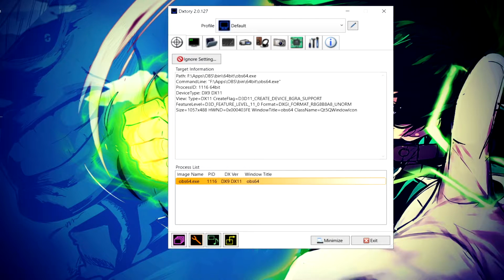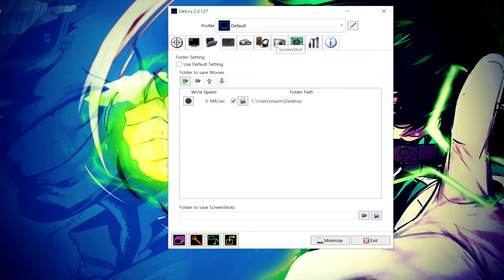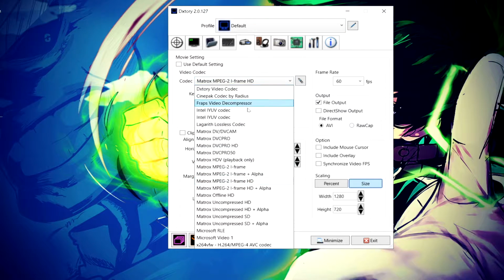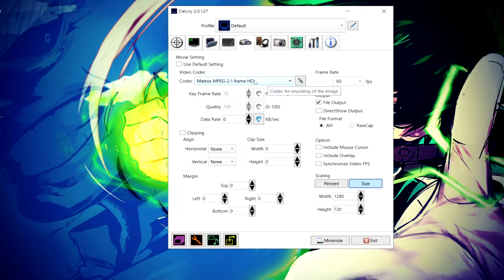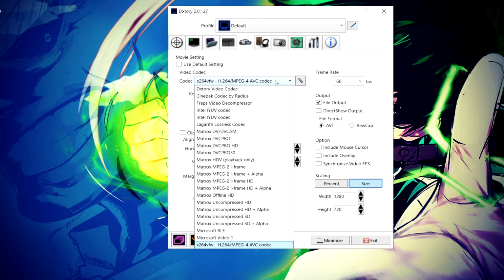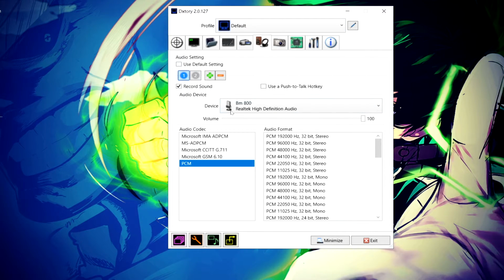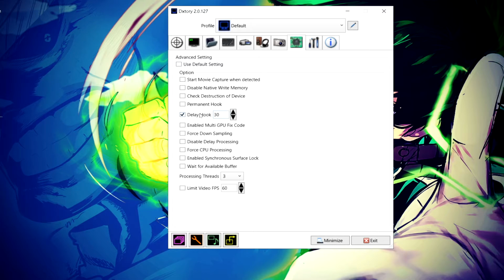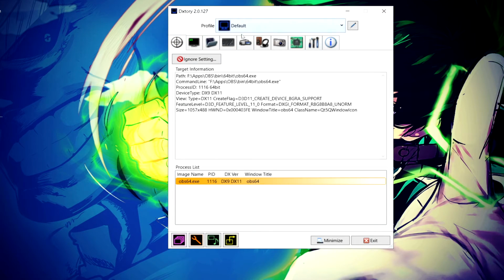Dxtory Settings for Low End PC || No Lag Smooth 60 Fps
Do you want to record videos but your computer does not cooperate? No need to worry because in this video I will show you the best settings I have identified over three years of using Dxtory!

📌 Please note that the matrox codec is no longer available to download without a serial number so try out v264vfw instead. it is anyhow better in my opinion

RAM : 8gb ddr4
GPU : Nvidia GT 1030
Processor : Intel i3 (4th gen) 4170

🏆 Personal Tech Reviews - What's your specs?

Q❓ What are you going to record next?

▶ What's the best thing about Switzerland? - I mean the flag is a big plus!